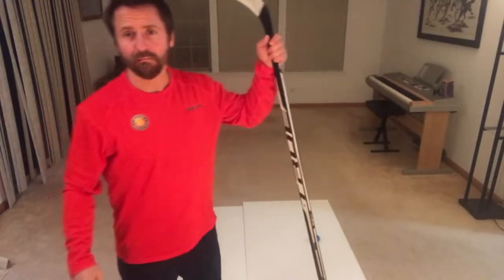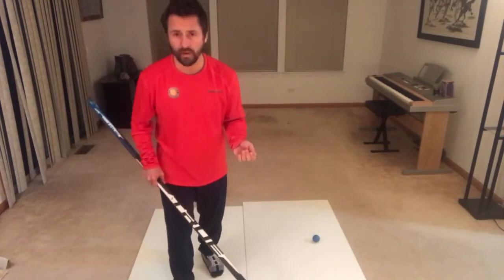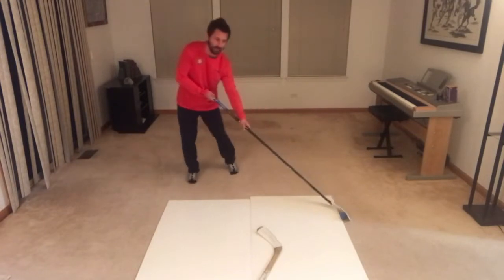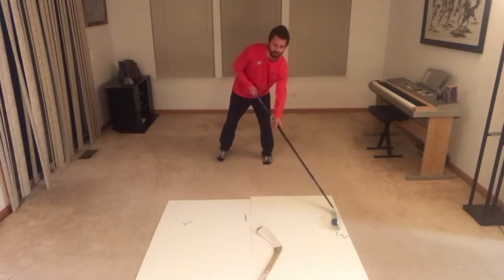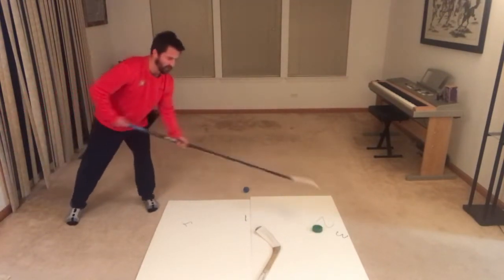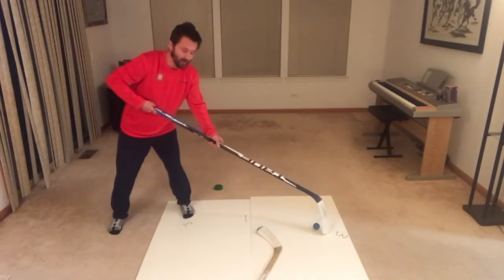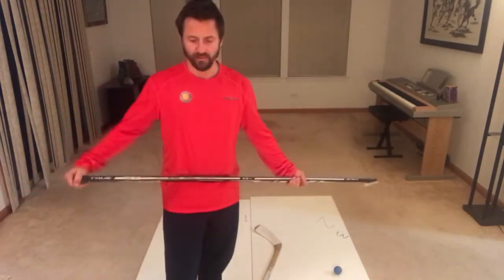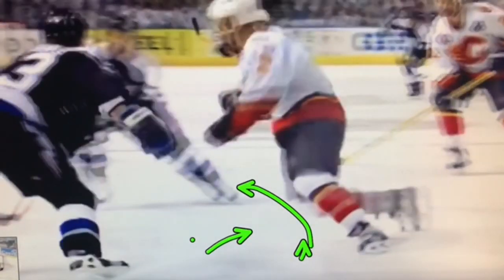Day 16 the “Mario Flip” Move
Learn the “Mario Flip” Move. The Magnificent or Le Magnifique, Mario Lemieux. Mario Flip was one of many tricks he graced us with!